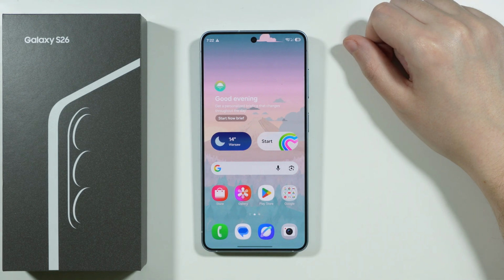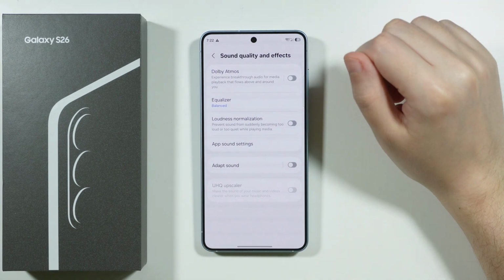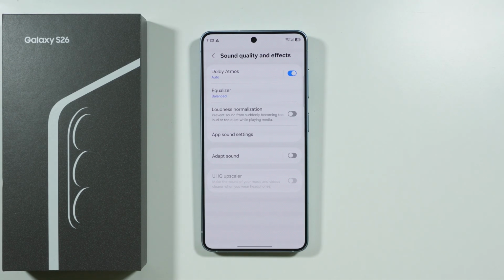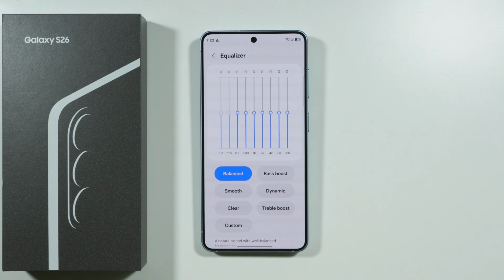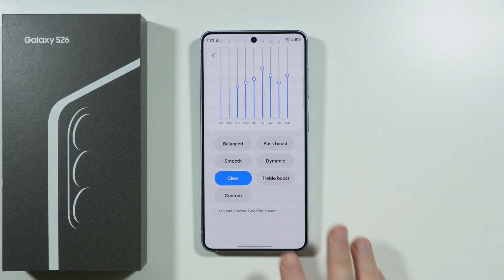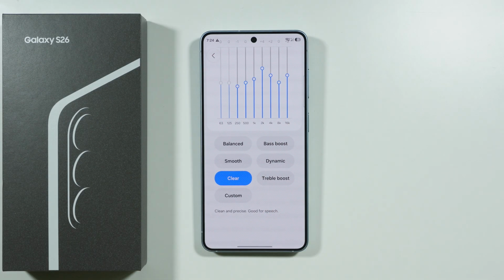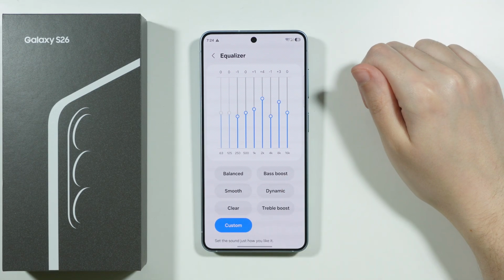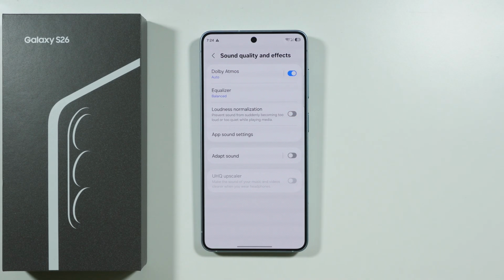Samsung Galaxy S26: How to Improve Sound Quality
In this video, I'll show you how to improve the sound quality on your Samsung Galaxy S26. We'll explore various settings and features that enhance audio performance, ensuring you get the best listening experience whether you're using headphones or the phone's speakers. Follow these easy steps to optimize your sound settings and enjoy crystal-clear audio on your device.